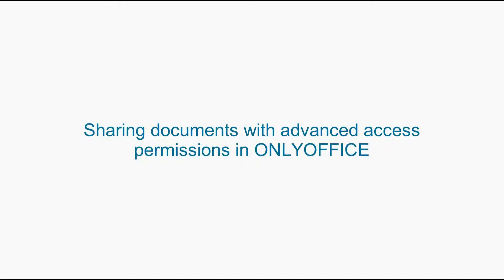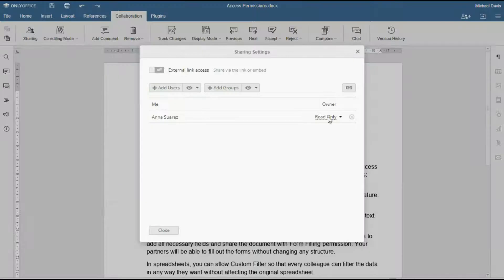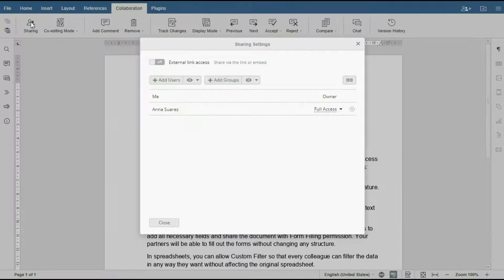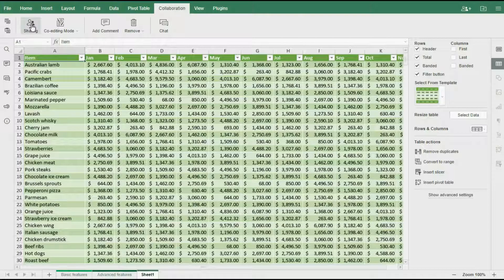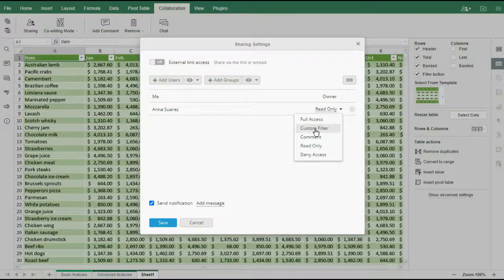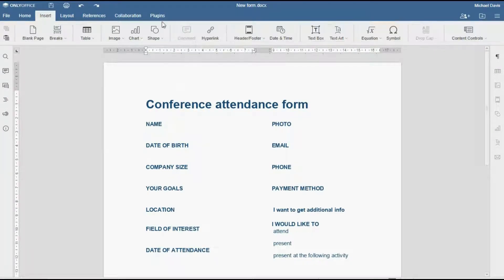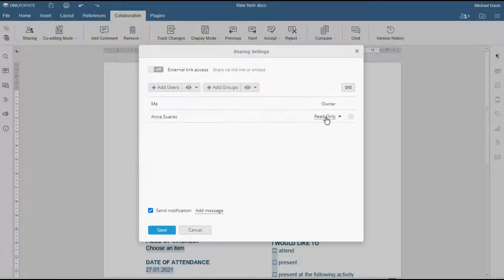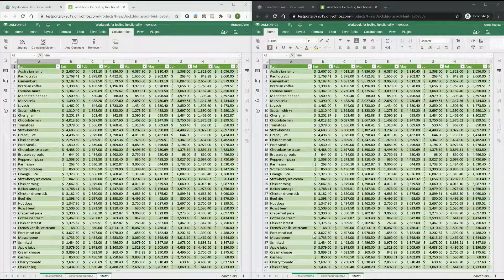Sharing documents with different access rights in ONLYOFFICE Workspace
Want to restrict unauthorized access to files while collaborating online? Share documents, spreadsheets, and presentations with access for particular actions only!

0:09 Overview of access permissions
0:53 Review
1:22 Comments
1:41 Filling forms
2:10 Custom filter